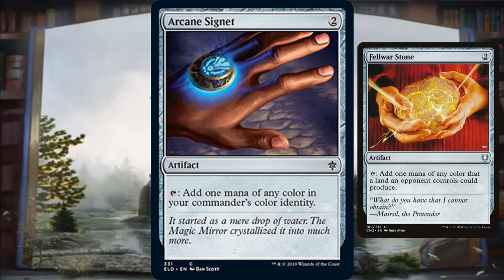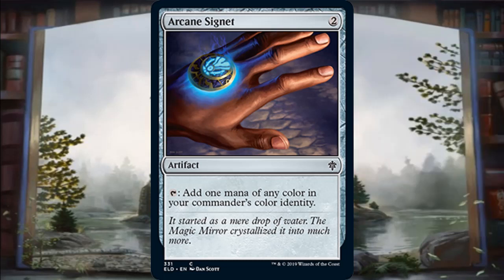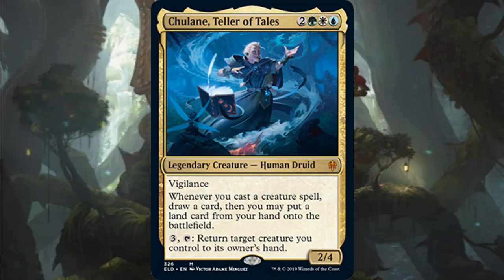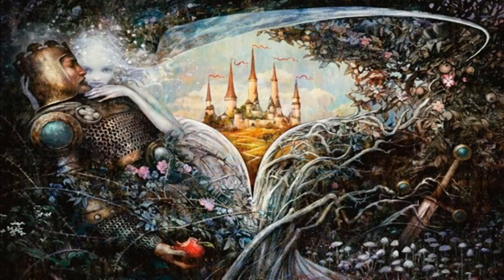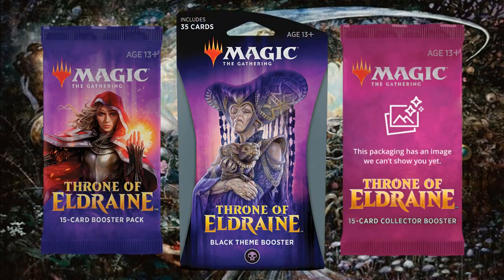Throne of Eldraine Spoiler and New Brawl Product!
We have a lot of interesting things to look forward to this fall.